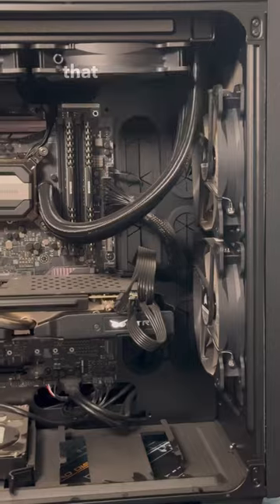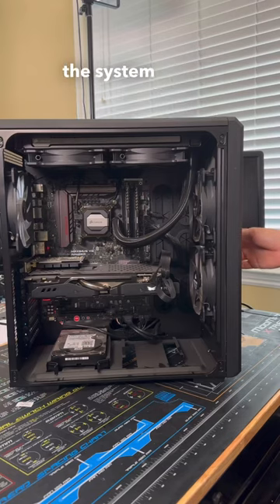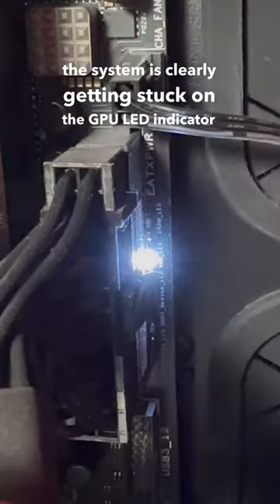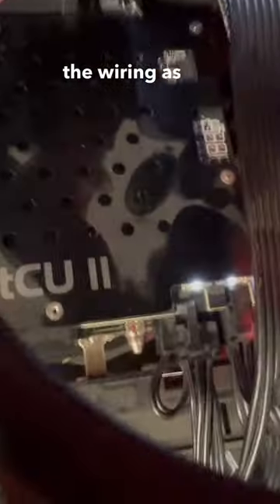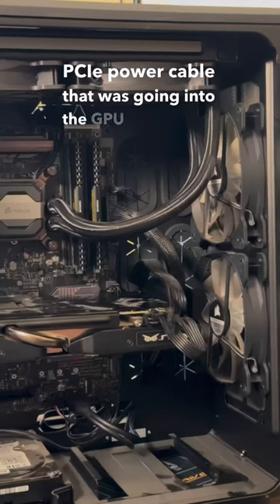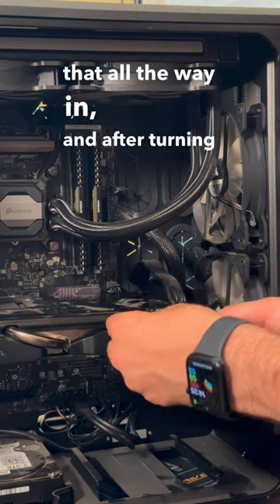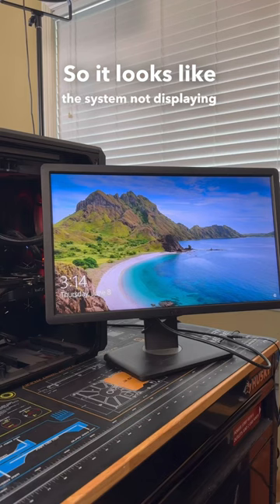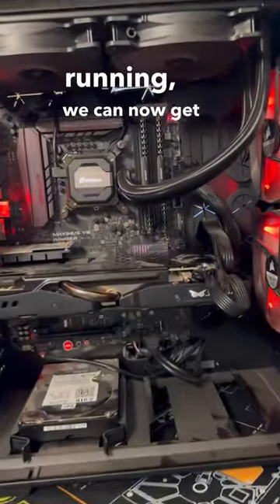NO DISPLAY?!? Gaming PC Repair!